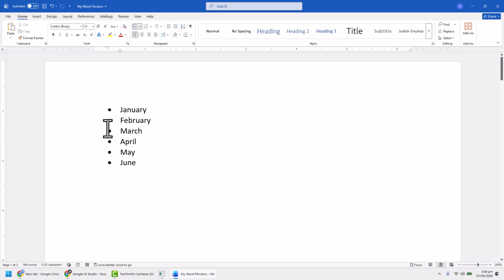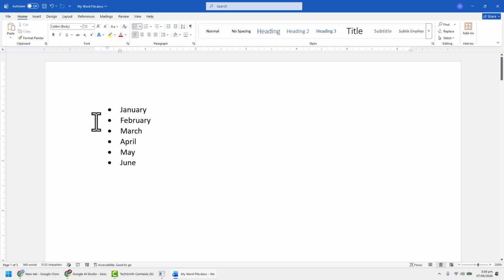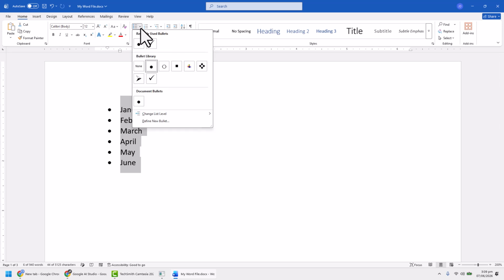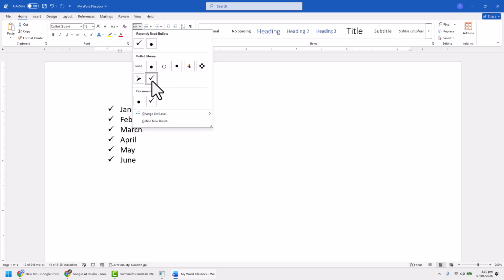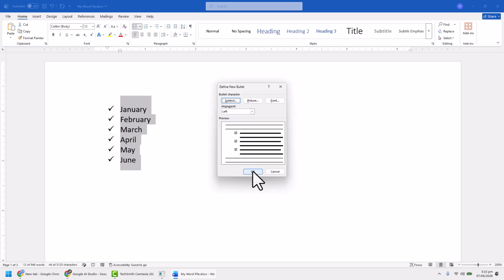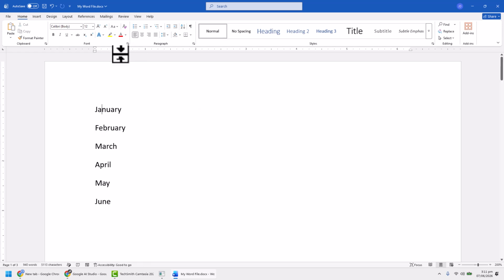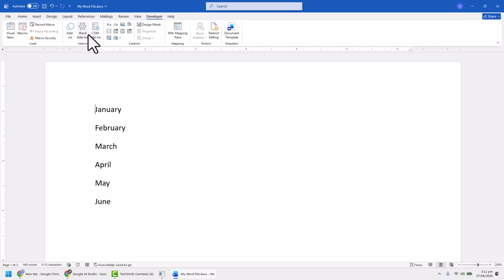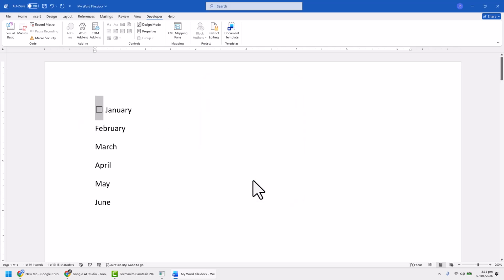How to Change Bullets to Check Boxes in Word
Learn how to change bullets to check boxes in Word using simple and easy methods. In this beginner-friendly tutorial, you'll see how to convert regular bullet points into check box symbols, create professional checklists, and customize check box styles for task lists, forms, and printable documents. Perfect for students, teachers, office workers, and anyone who wants to create organized checklists in Word.

In this video, you will learn:

• How to select and convert bullet points into check boxes
• How to use the Bullets menu to change bullet styles
• How to create custom check box bullets using symbols
• How to use Wingdings check box symbols in Word
• How to create printable checklists and to-do lists
• How to insert clickable check boxes using the Developer tab
• How to customize check box appearance in Microsoft Word